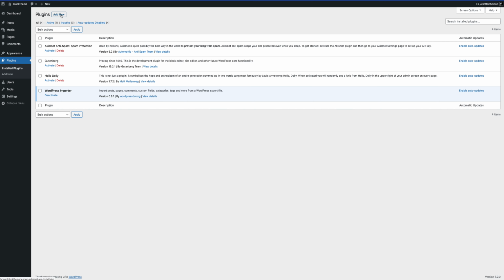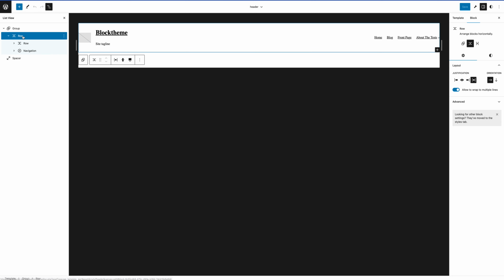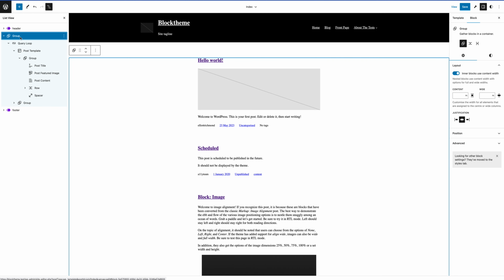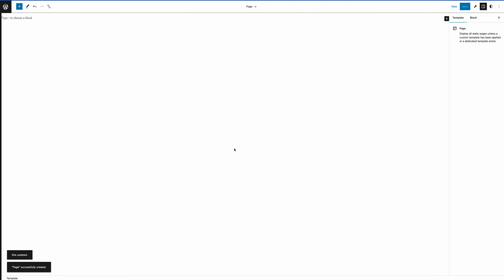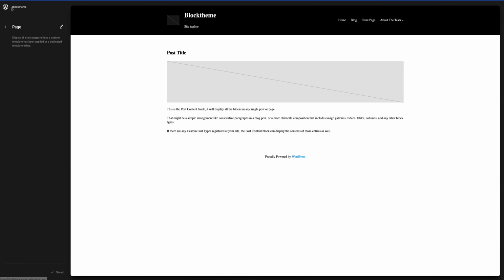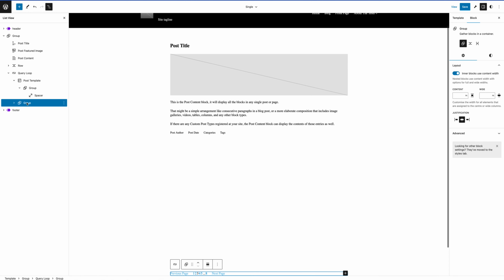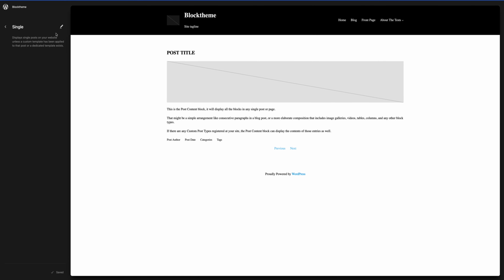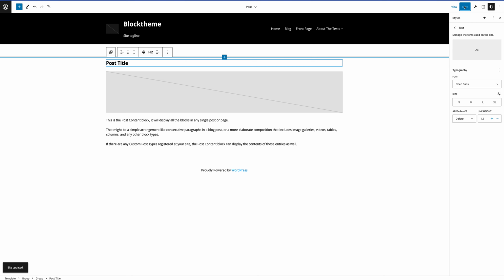Create a WordPress Website in Under 30 Minutes Without Any Coding Knowledge!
Are you eager to build your own website but worried about the complexities of coding? Fear not! With the power of WordPress and its intuitive block-based editing features, you can create a stunning website in under 30 minutes, without writing a single line of code.

WordPress has undergone a significant transformation with the introduction of full site editing and block themes. These advancements provide an unparalleled website creation experience, allowing you to design and customize your site using pre-built blocks, templates, and a visual interface. Let's explore how you can leverage these features to bring your website vision to life quickly and effortlessly.